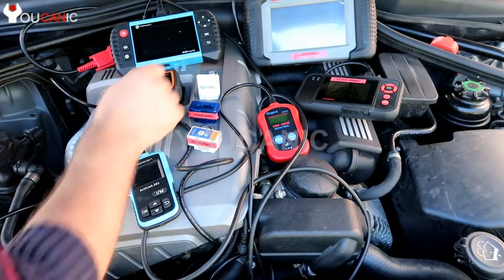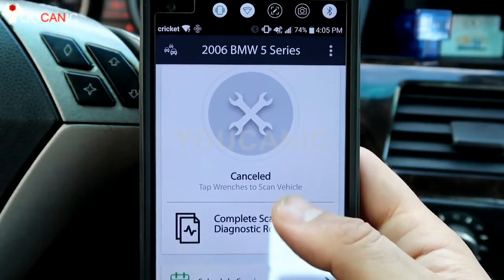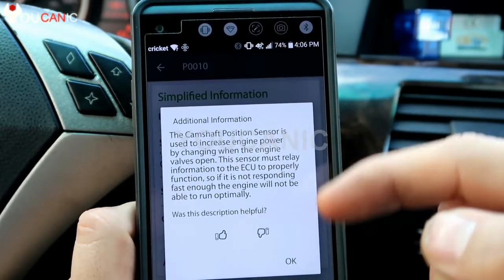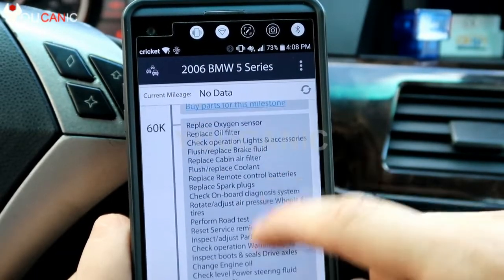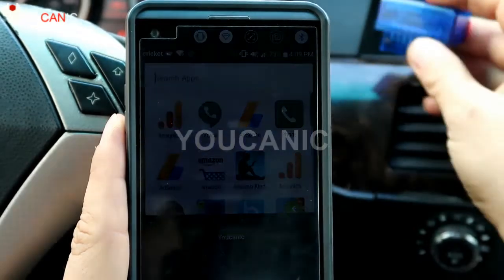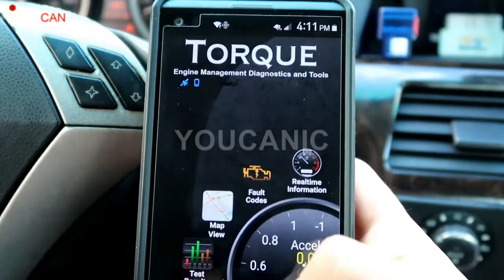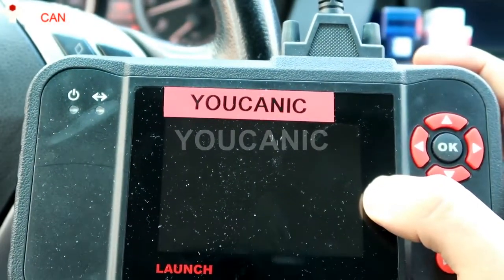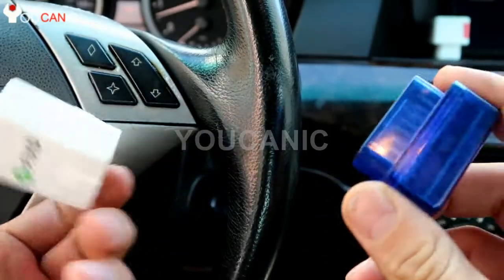FIXD OBD2 Scanner Review | Is It Worth Buying?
In this video, we will review the FIXD OBD2 scanner and give you our honest opinion on whether it's worth buying or not. We will discuss its features, performance, ease of use, and value for money. We will also demonstrate how to use the scanner to diagnose common vehicle issues. By the end of this video, you'll have a better understanding of the FIXD OBD2 scanner and whether it's the right choice for you. So, let's get started and dive into our review!

A Full System Diagnostic Scanner that works on all vehicles. Can read and clear codes from any system, module, or control unit, including engine, transmission, airbag, ABS, traction control, climate control, blind spot monitoring, air suspension,  door modules, and immobilizer, just to name a few. Bidirectional support.